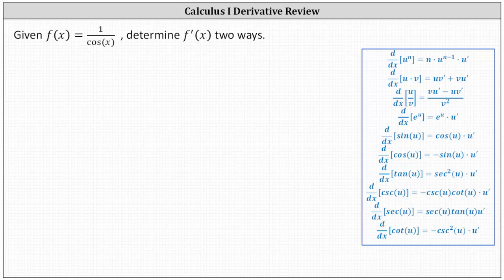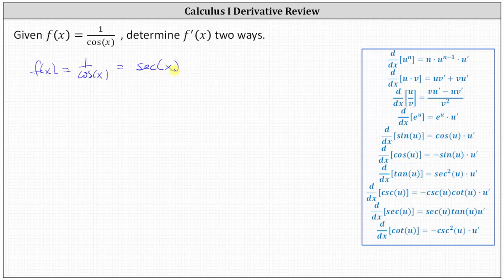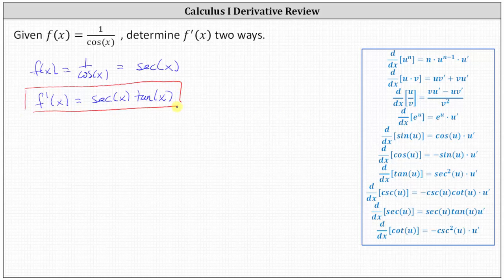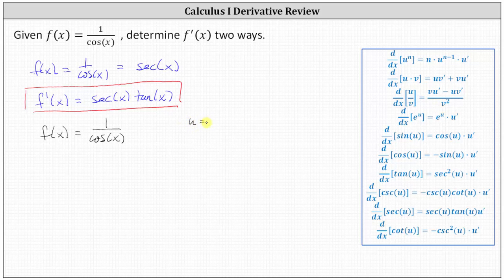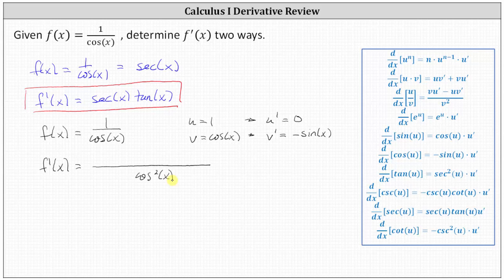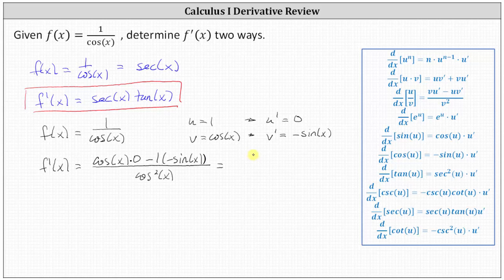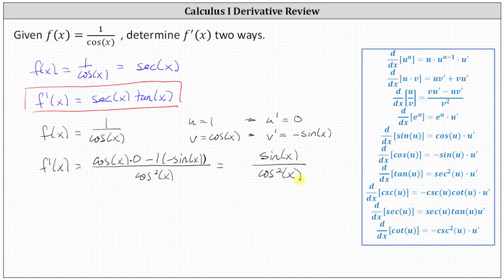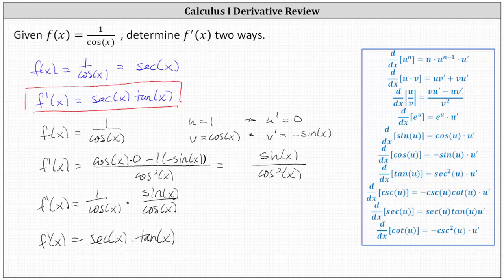Determine the Derivative of f(x) = 1/cos(x) Two Ways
This video explains two ways to determine the derivative of f(x)=1/cos(x).